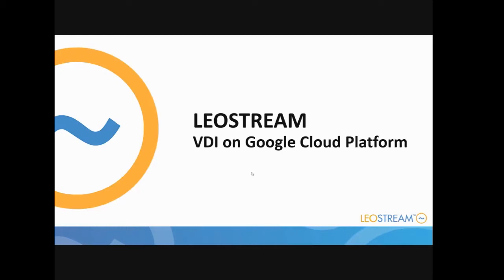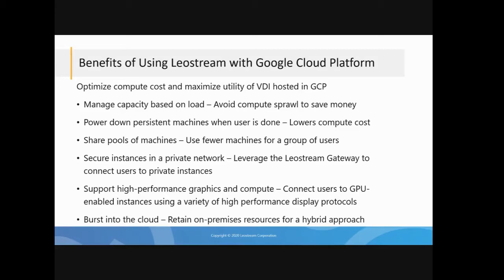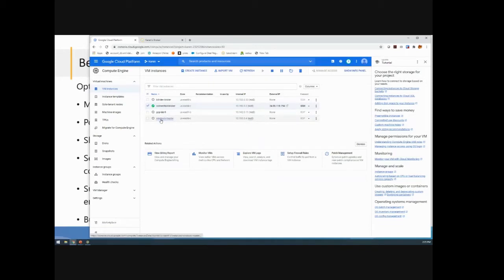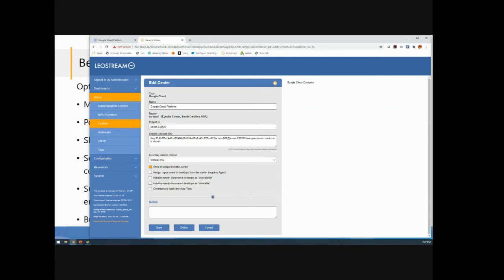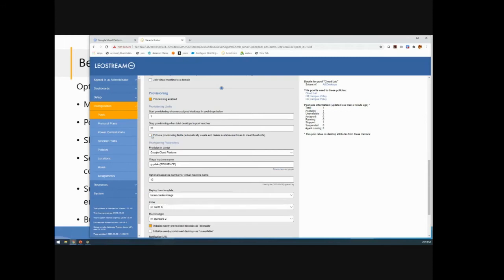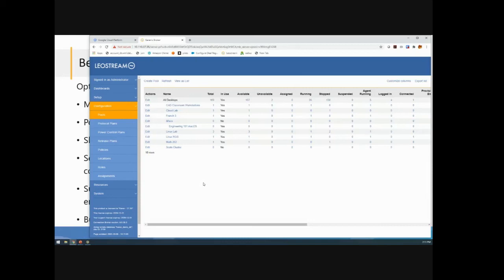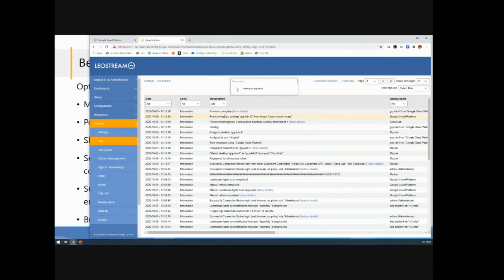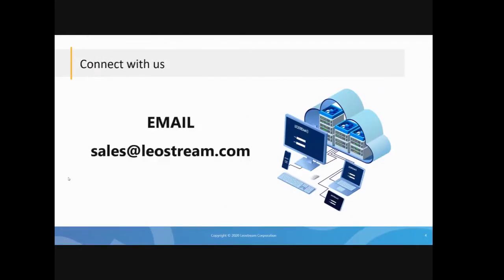VDI on Google Cloud Platform with Leostream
Optimize compute cost and maximize utility of VDI hosted in GCP using Leostream:
- Manage capacity based on load – Avoid compute sprawl to save money
- Power down persistent machines when user is done – Lowers compute cost
- Share pools of machines – Use fewer machines for a group of users
- Secure instances in a private network – Leverage the Leostream Gateway to connect users to private instances
- Support high-performance graphics and compute – Connect users to GPU-enabled instances using a variety of high performance display protocols
- Burst into the cloud – Retain on-premises resources for a hybrid approach